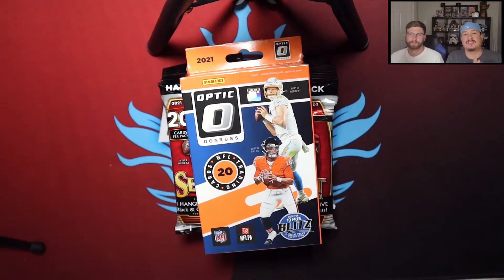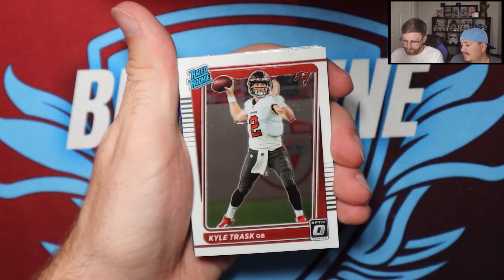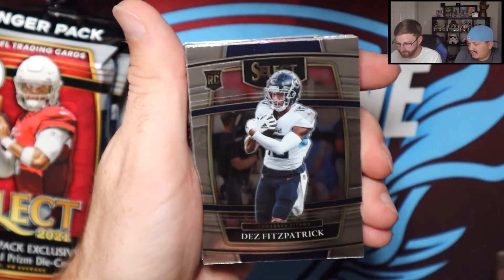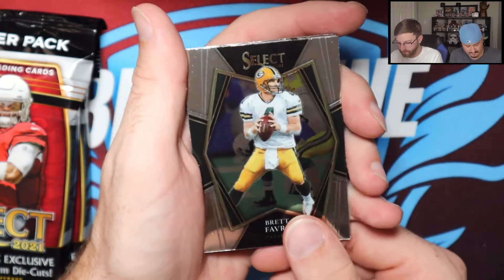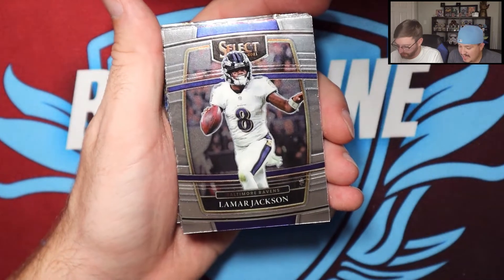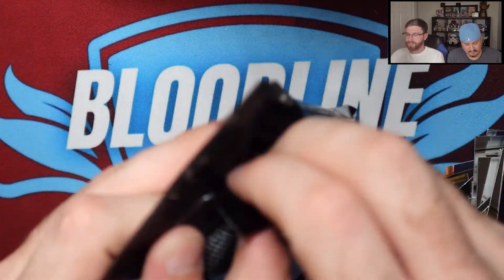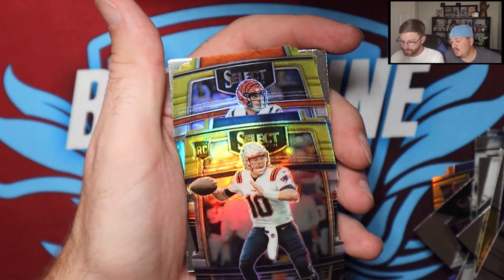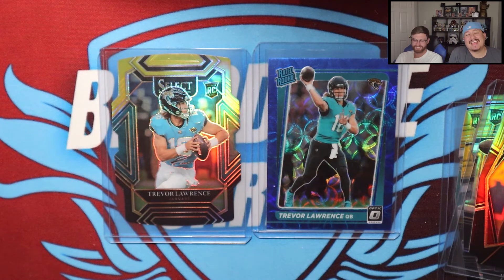T-Law Galore! Pulling Fire from 8 2021 Select Hanger Packs with Black & Yellow Die-Cuts!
Pulling tons of great cards ripping 8 2021 Select Hanger Packs!

Rules:
2. Comment on this video with what the biggest surprise has been this NFL season so far.
3. Like the video

That is it! Giveaway will end and winner will be announced on October 4th.